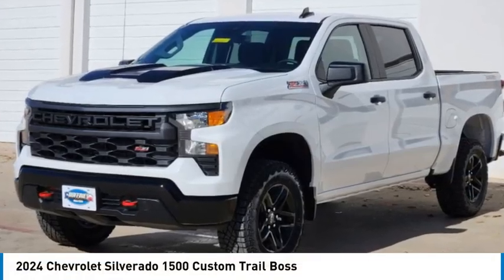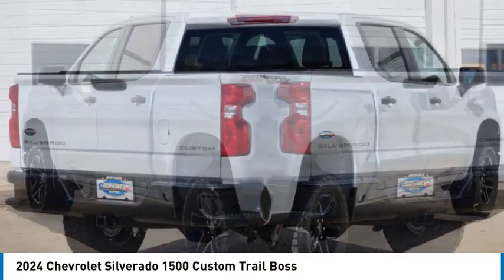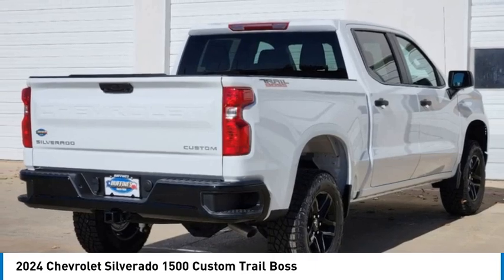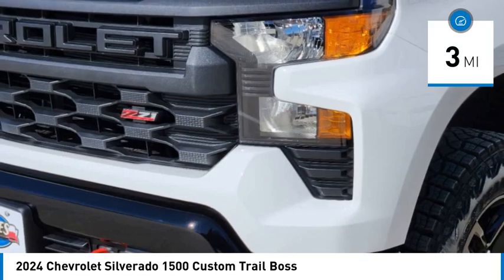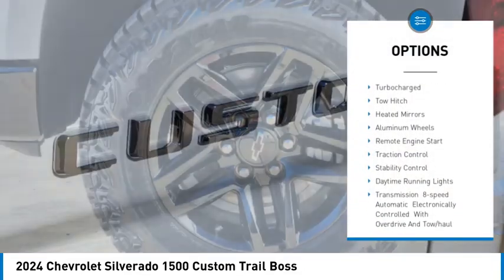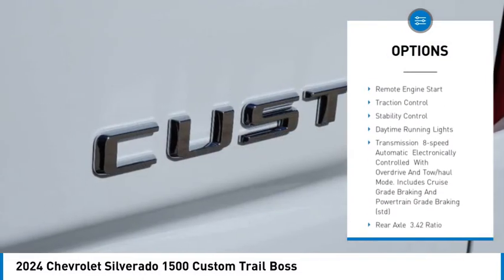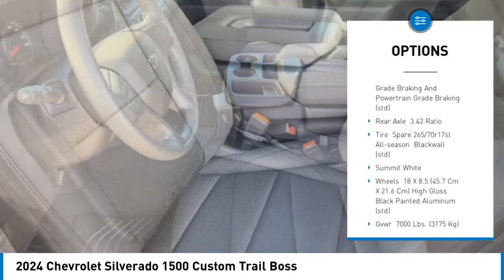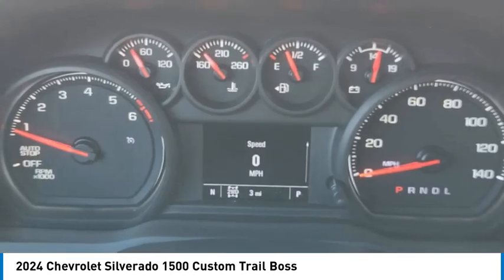2024 Chevrolet Silverado 1500 24LD0421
2024 Chevrolet Silverado 1500 Custom Trail Boss

1400 S. Stemmons Frwy.

Custom Trail Boss trim SUMMIT WHITE exterior and JET BLACK interior. Onboard Communications System Satellite Radio Back-Up Camera Rear Air 4x4 Alloy Wheels Bed Liner Trailer Hitch TRANSMISSION 8-SPEED AUTOMATIC ELEC... CLICK NOW!KEY FEATURES INCLUDE4x4 Rear Air Back-Up Camera Satellite Radio Onboard Communications System Keyless Entry Privacy Glass Heated Mirrors Alarm Electronic Stability Control.OPTION PACKAGESCHEVYTEC SPRAY-ON BEDLINER BLACK (does not include spray-on liner on tailgate due to Black composite inner panel) AUDIO SYSTEM CHEVROLET INFOTAINMENT 3 SYSTEM 7 diagonal HD color touchscreen AM/FM stereo Bluetooth audio streaming for 2 active devices voice command pass-through to phone Wireless Apple CarPlay and Wireless Android Auto compatibility (STD) ENGINE TURBOMAX (310 hp [231 kW] @ 5600 rpm 430 lb-ft of torque [583 Nm] @ 3000 rpm) (STD) TRANSMISSION 8-SPEED AUTOMATIC ELECTRONICALLY CONTROLLED with overdrive and tow/haul mode. Includes Cruise Grade Braking and Powertrain Grade Braking (STD). Chevrolet Custom Trail Boss with SUMMIT WHITE exterior and JET BLACK interior features a 4 Cylinder Engine with 310 HP at 5600 RPM*.OUR OFFERINGSAt Huffines we believe you should be as hassle free during the vehicle buying process as possible. We are willing to answer every question you might have during your search for the perfect vehicle. We are conveniently located near Dallas McKinney and Lewisville. The Huffines Auto Dealerships have been satisfying customers and forming lifetime friendships in the Greater Dallas area since 1924.Horsepower calculations based on trim engine configuration. Please confirm the accuracy of the included equipment by calling us prior to purchase.